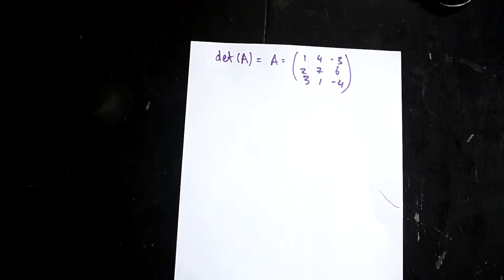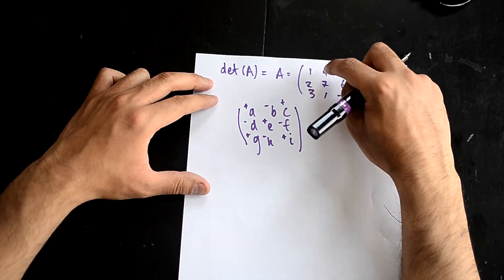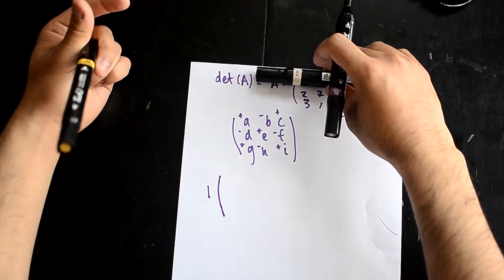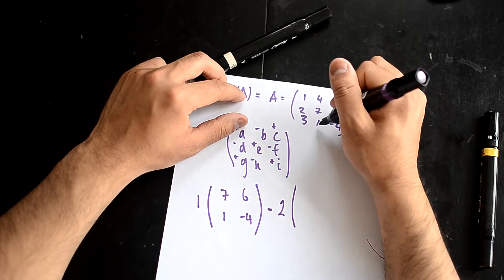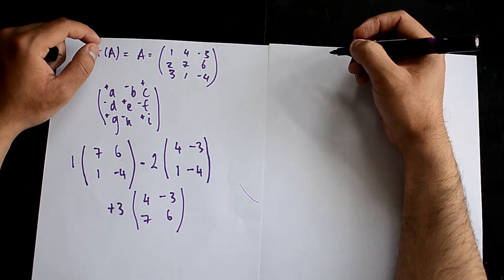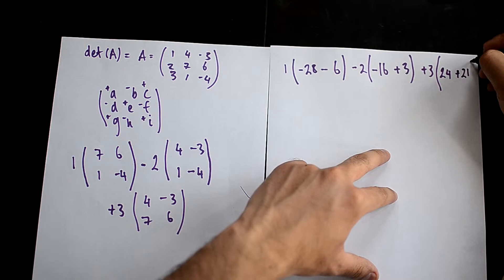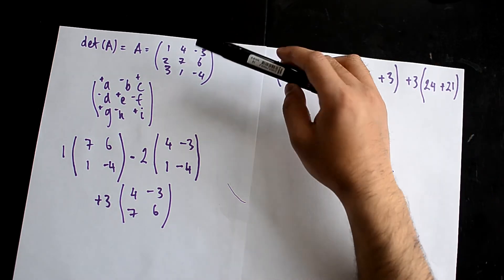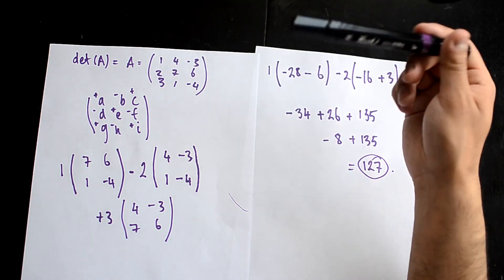Finding the determinant of a 3x3 matrix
How to find the determinant of a 3 x 3 matrix. It's not that tough..